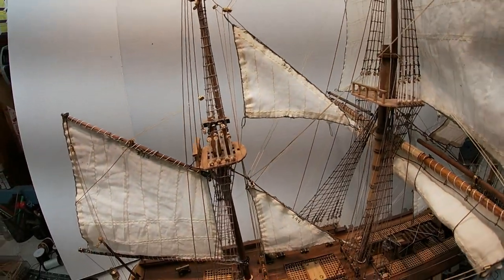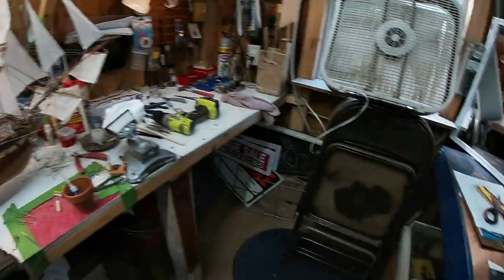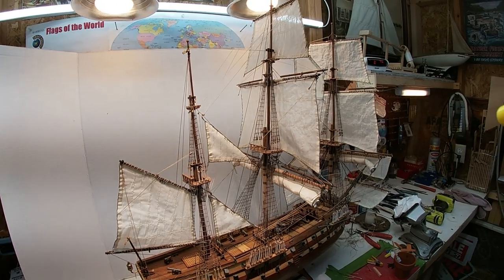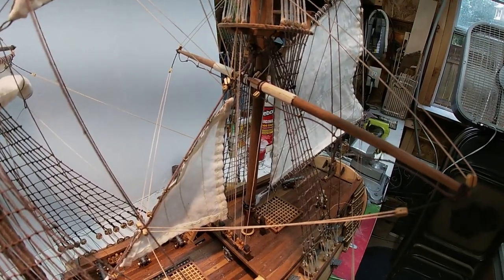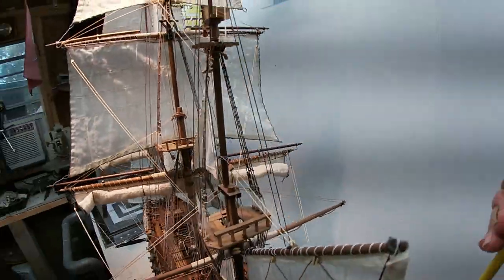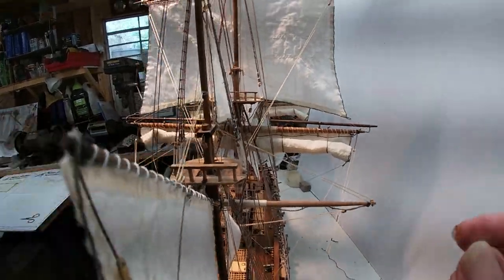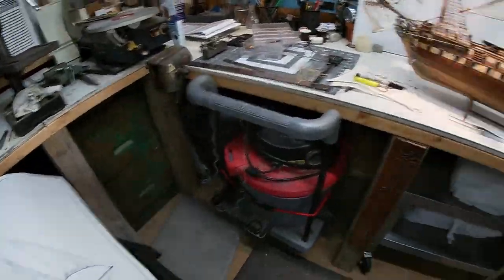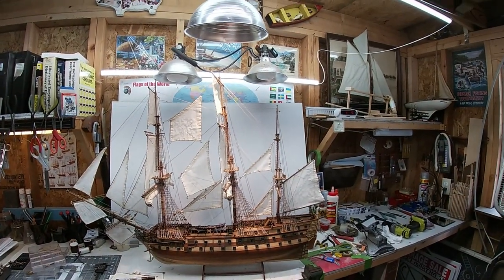Wooden Model Ship vlog #53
Finished the main mast sails and rigging. Now it's on to the mizzen mast sails and rigging. Tieing rope lines to bolo pins close up shot.